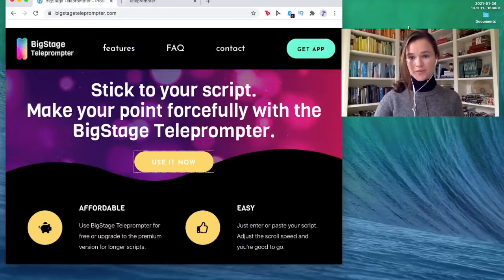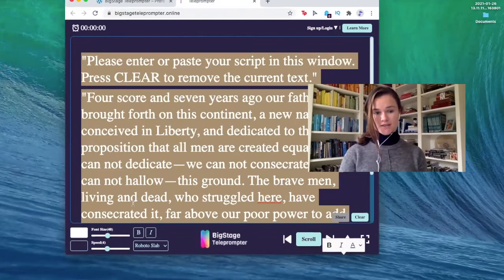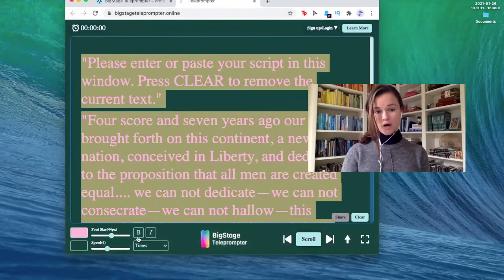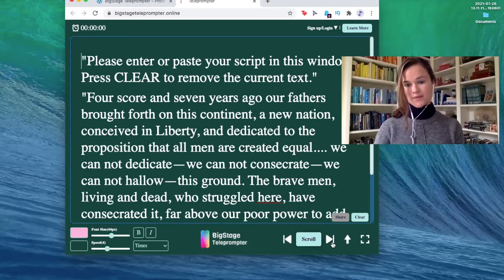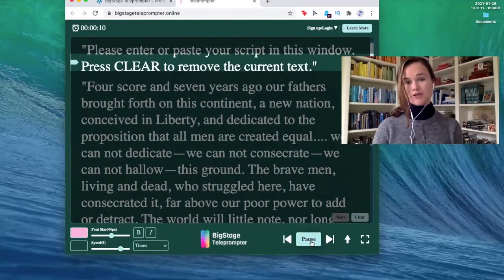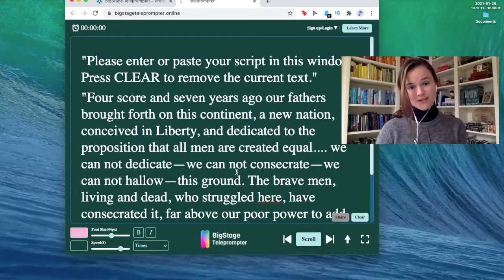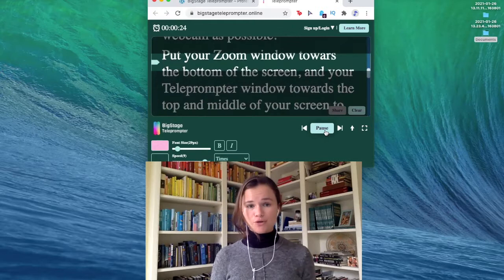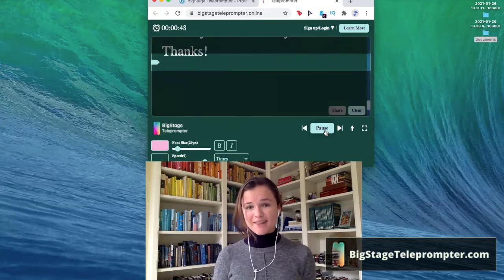Teleprompter for Teachers & Online Learning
Thank you teachers for all you do!
This video tutorial will show you how to use Zoom with a teleprompter for teaching. Teach online with Zoom with engaging features such as a teleprompter displayed right on your screen.
A free teleprompter app that allows to read their notes on the screen without having to look away.
Improve your Zoom presentation skills with one quick fix. The BigStage teleprompter is free and helps you make eye contact with your students, while making you look good and beautiful on camera.
Teleprompter for teachers doing online learning makes it easy to manage multiple presenters, different scripts and last minute changes.
If you're using using Zoom to do online learning, you know the importance of eye contact and keeping your students engaged, which just got a lot easier with the BigStage Teleprompter